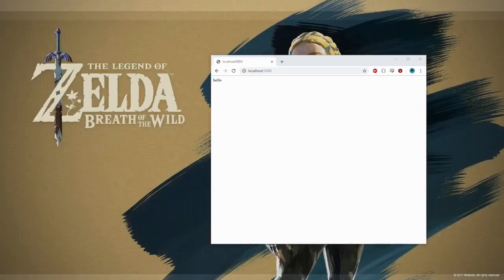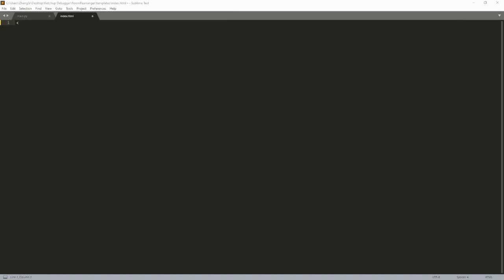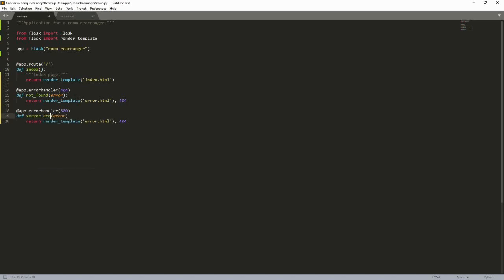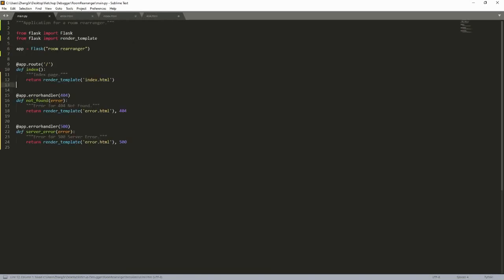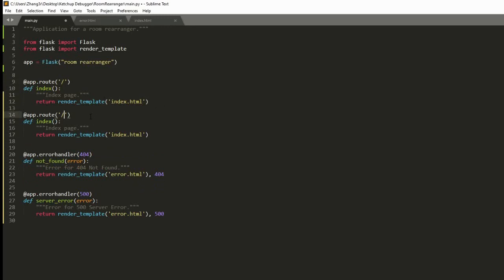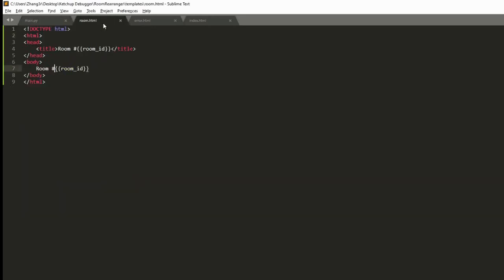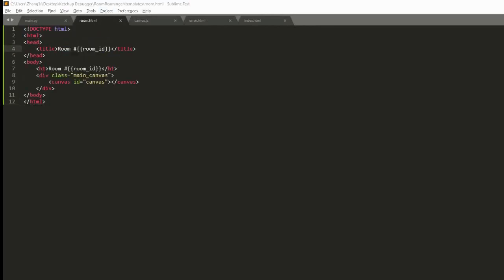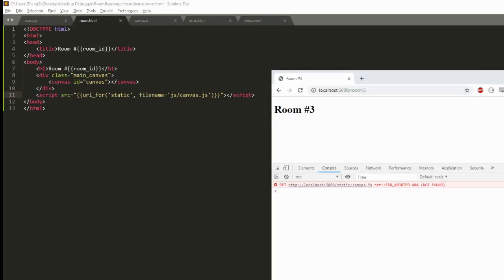Room Rearranger (pt 2)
Room Rearrangement application part 2. We start coding the application. First we start off with a simple flask app, then we start to add html5 canvas. Next week we will be looking to allow users to add shapes onto the canvas.